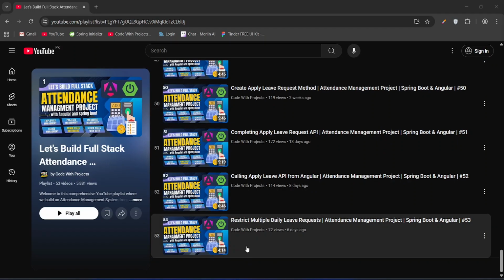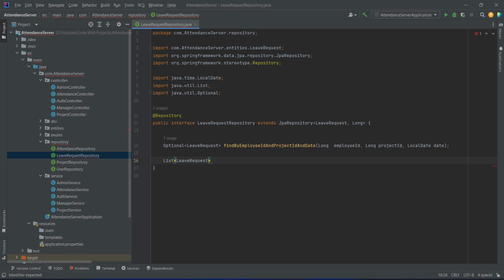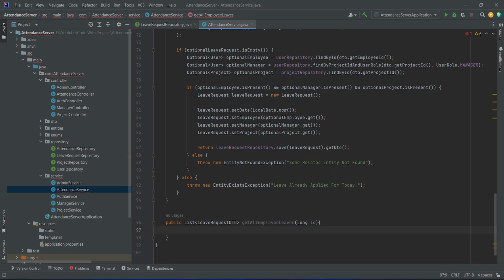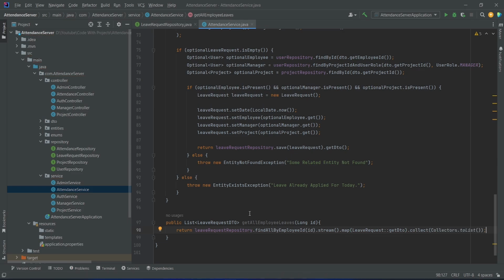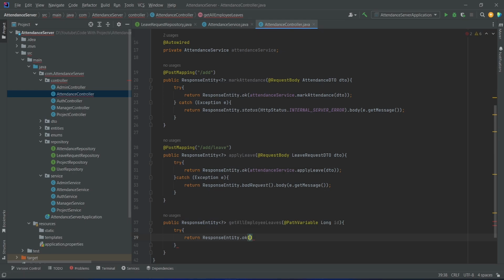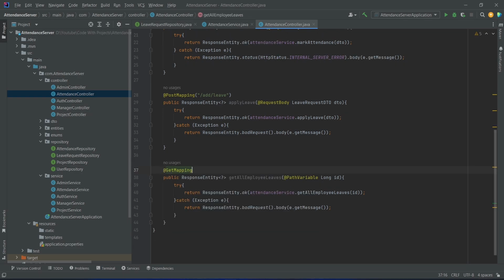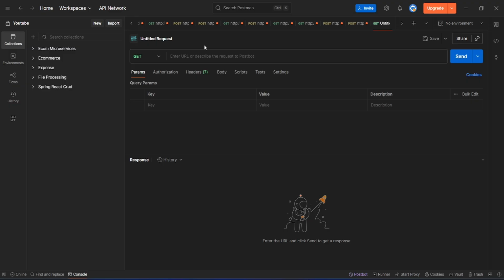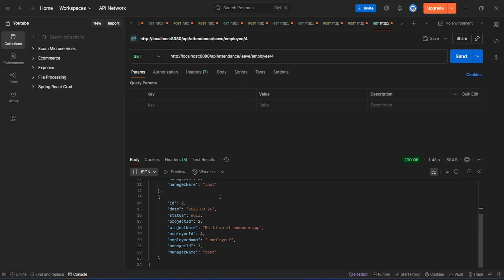Create Get Employee Leave Requests API | Attendance Management Project | Spring Boot & Angular | #54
In this part of the Attendance Management Project, we create the Get Employee Leave Requests API using Spring Boot and integrate it with Angular. This step focuses on retrieving leave request data for employees, which will later be displayed and managed in the frontend. Follow along as we build and test the API, ensuring smooth communication between the backend and frontend.